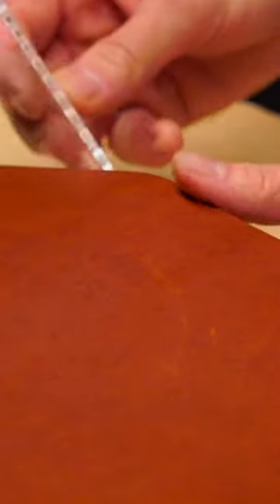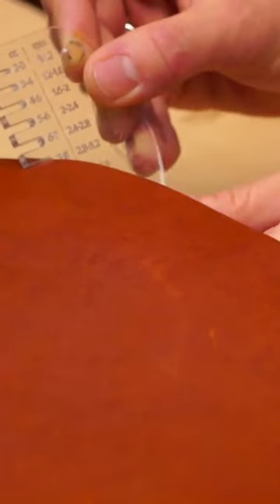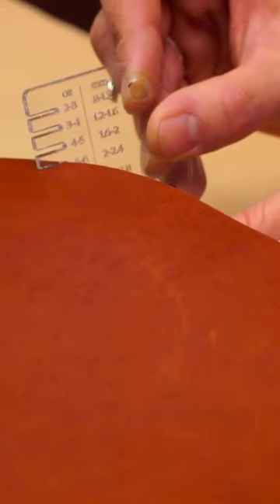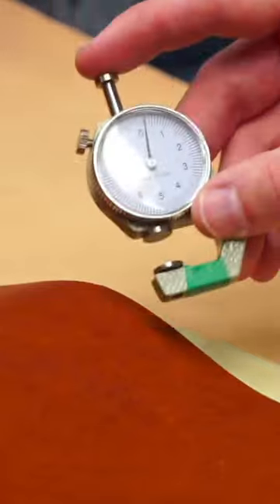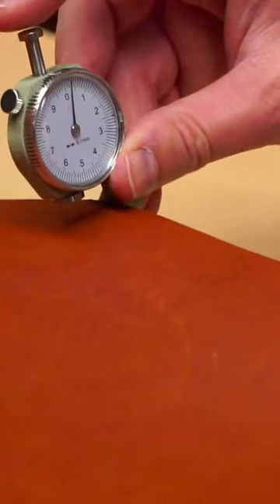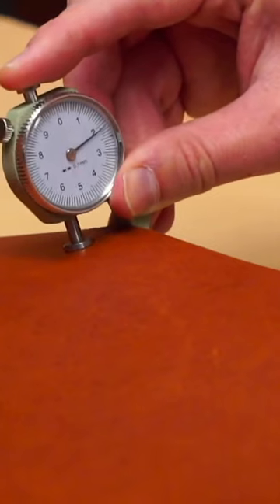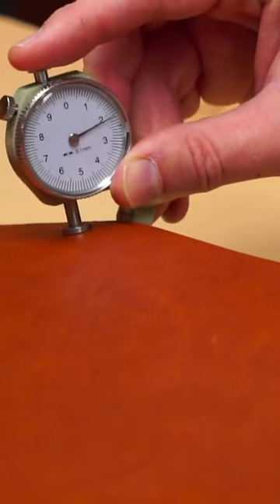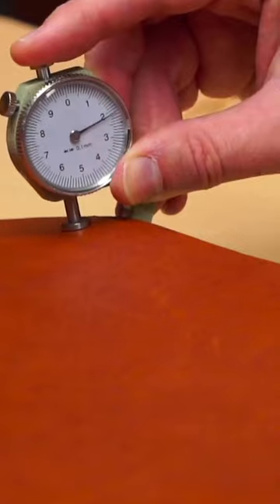Need A Leather Gauge?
Need to gauge your leather? Hope this helps you decide which gauge you need.